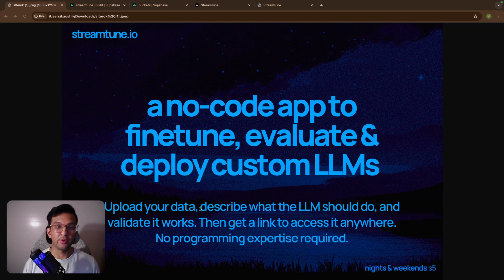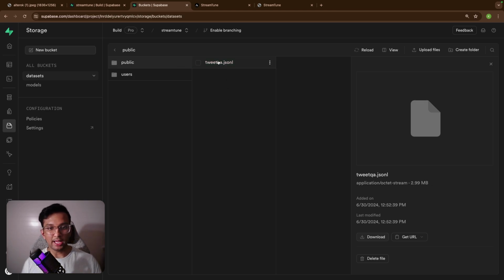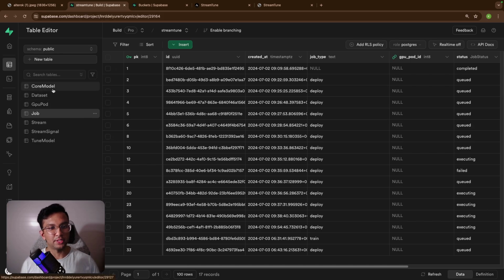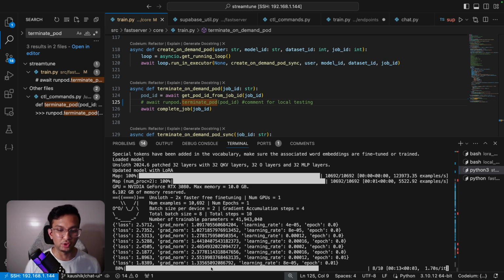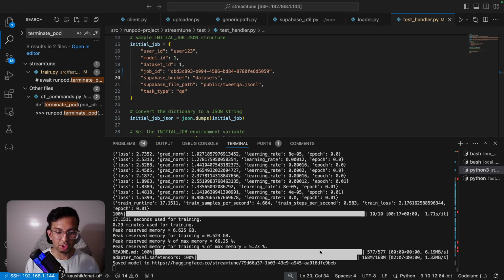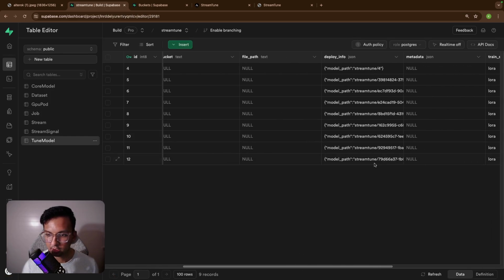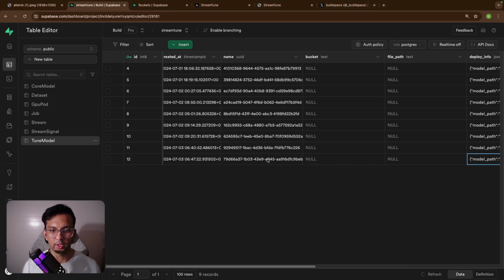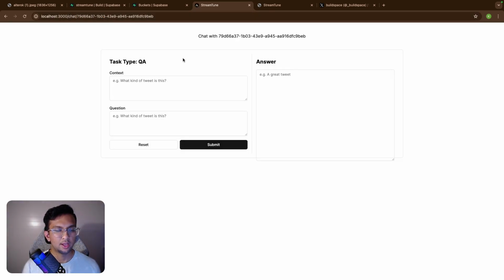Fine-tune Llama 3 in under 10 min | buildspace week 2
Fine Tune your custom LLMs without knowing how to code. In this video I fine tune Llama 3 to answer questions about any tweet.